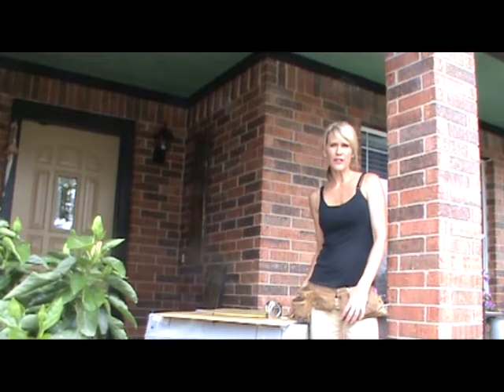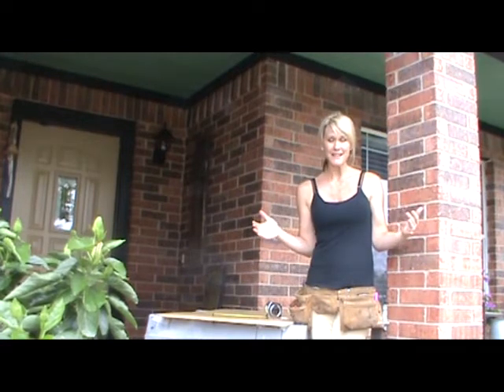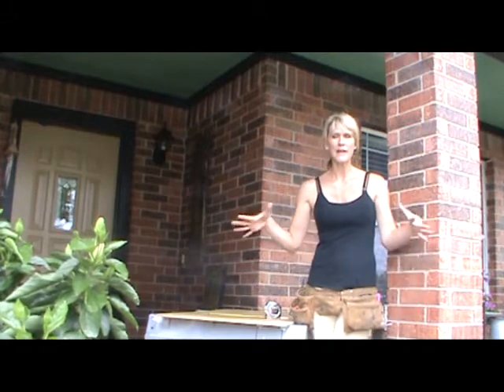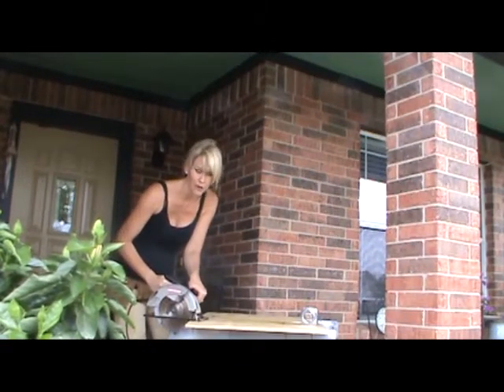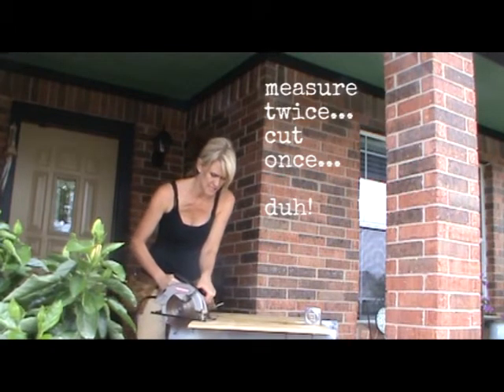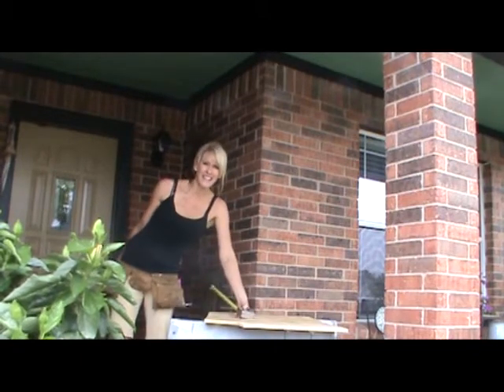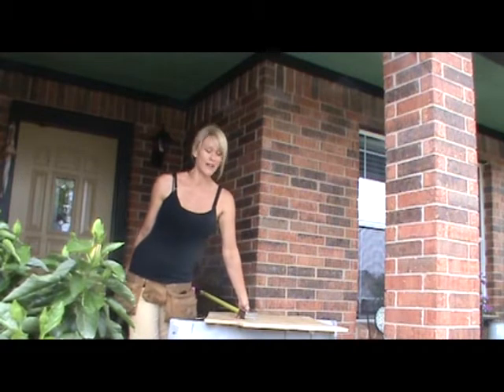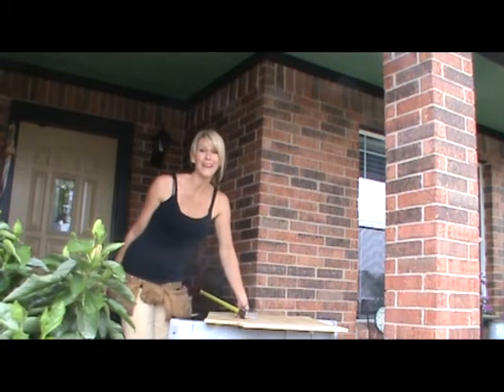Something NEW for LOVE_Live Decorated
Do something to help your spouse. Something outside the box. Something
you've never done before. Shock 'em as they step through the front
door. I decided to build shelves for my laundry room that I'd been
nagging my husband about for ages. My first shelves that didn't
collapse!